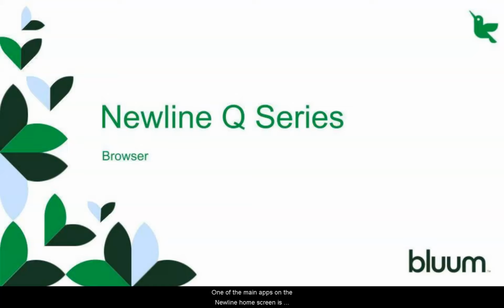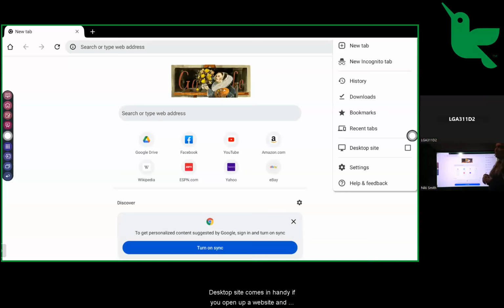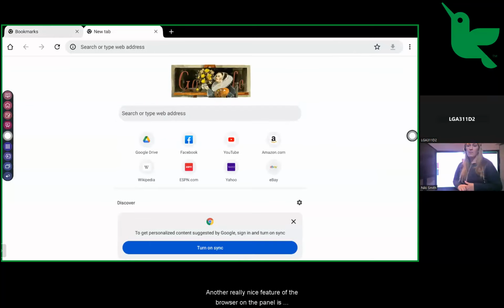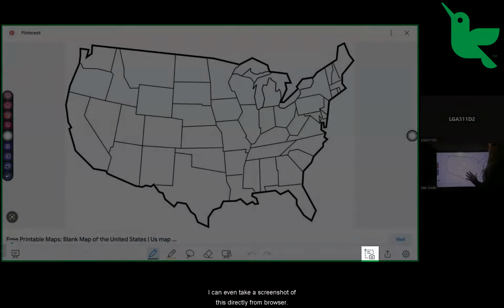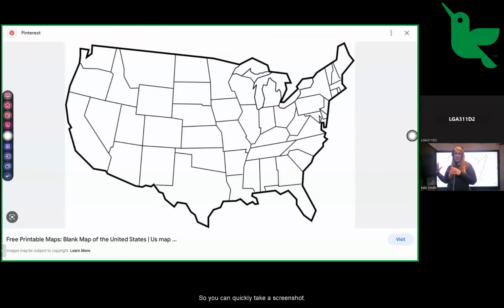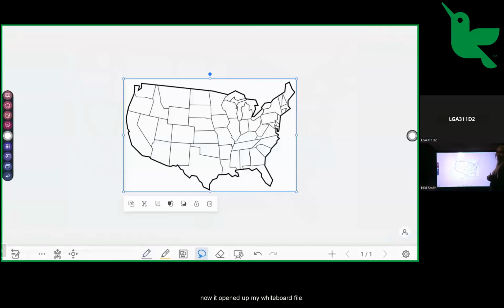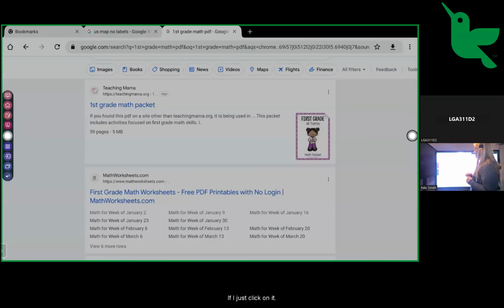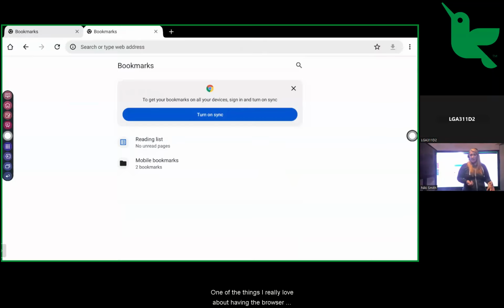Newline Q series Browser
Operate the built-in browser of your Newline Q series Interactive display in order to create and open bookmarks, access the annotation tools, and more in order to create engaging lessons.